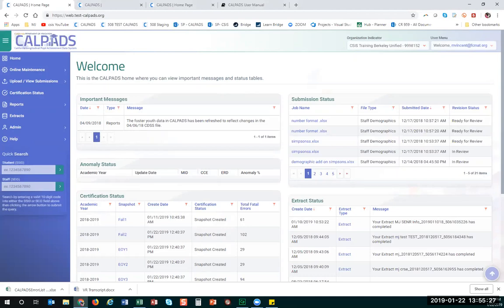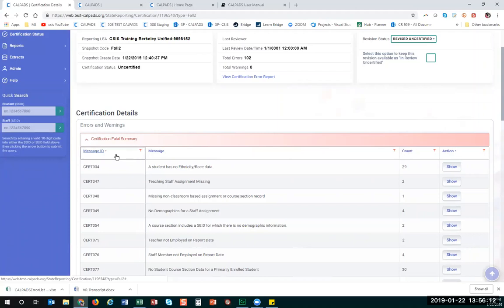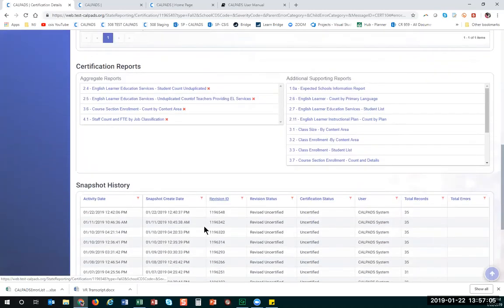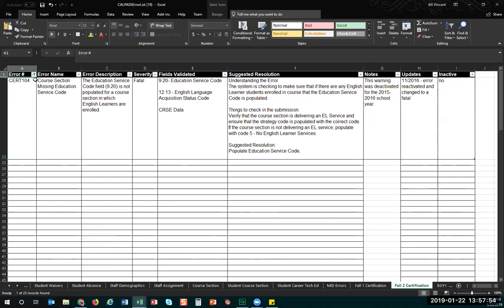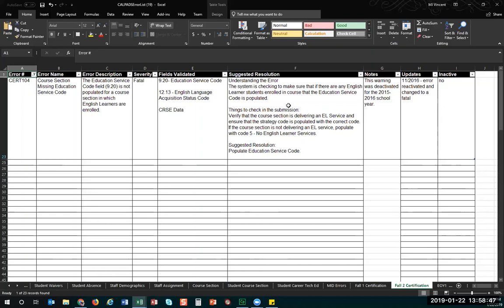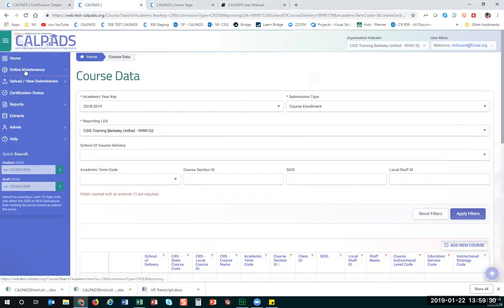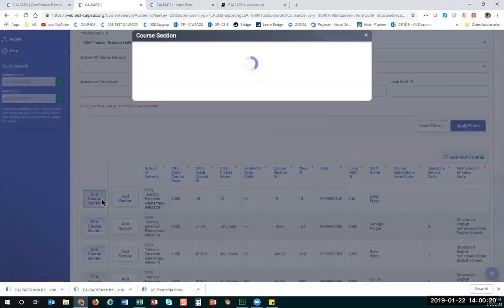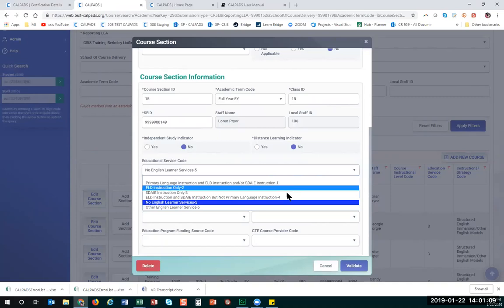CERT104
Descripton and demonstration of FALL 2 Cert error 104